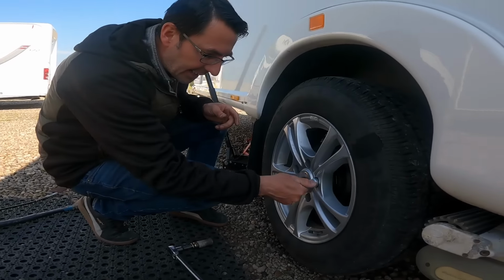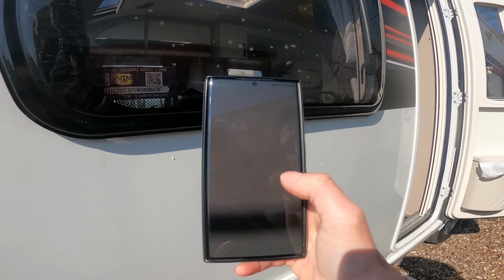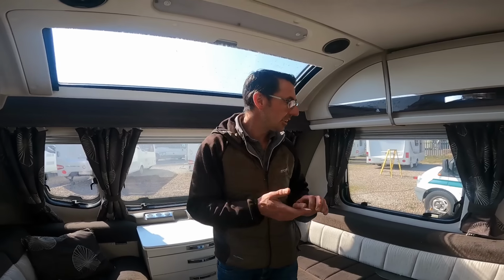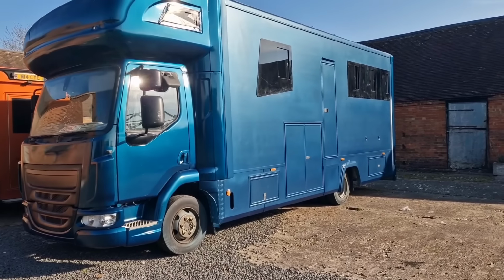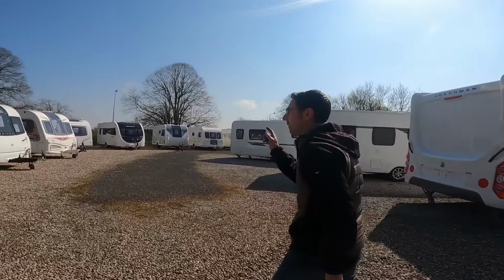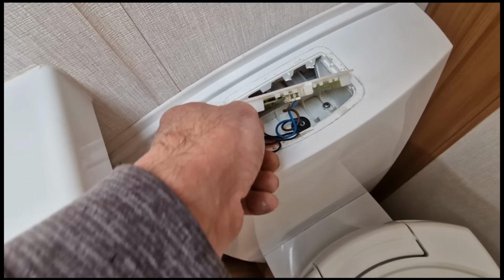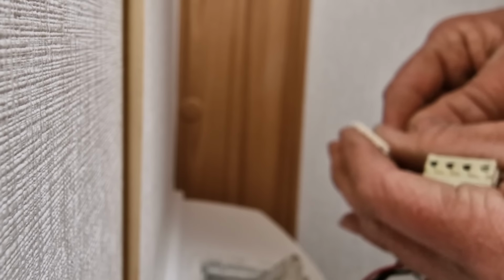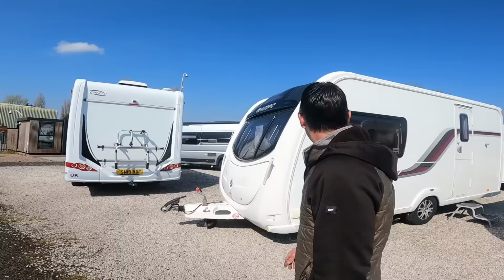Bailey Caravans Big Problem Without This.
Bailey and other makes of caravans could cause you big problem if you don't have a locking wheel nut removal tool. something that can be easily overlooked and cause you a big problem.

We also look at Thetford toilet flush not working and how to change the thetford toilet plug to the pcb flush. The wires in this connector can have bad connections and even break stopping the toilet from flushing.